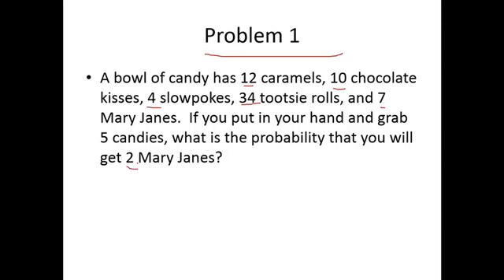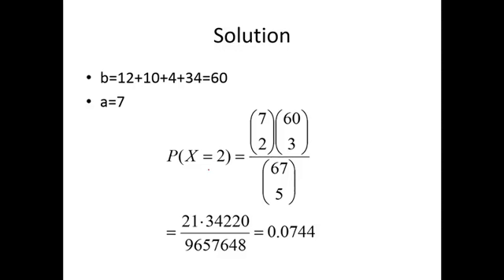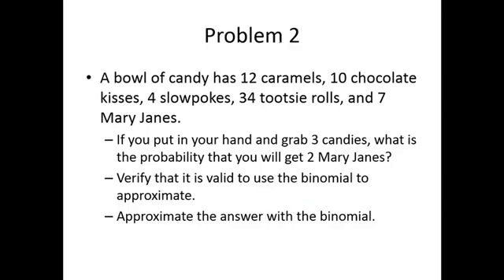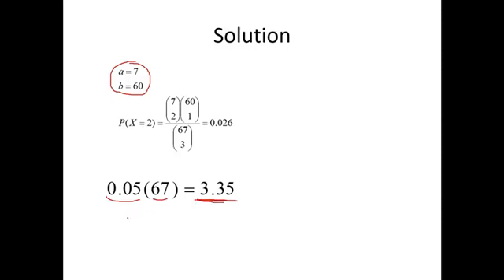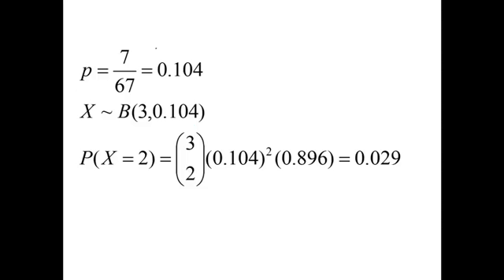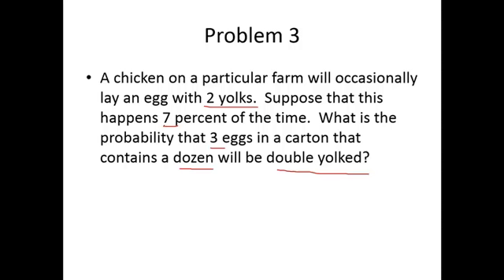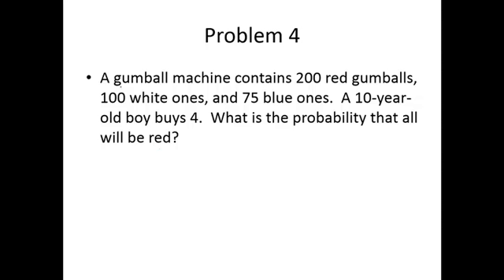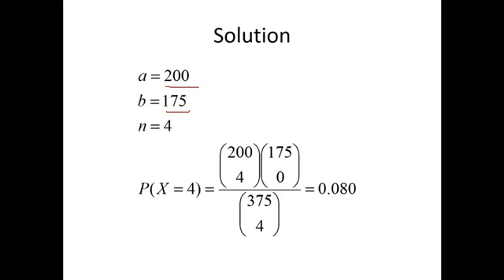Lab on Hypergeometric and Binomial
Calculations with hypergeometric and binomial.